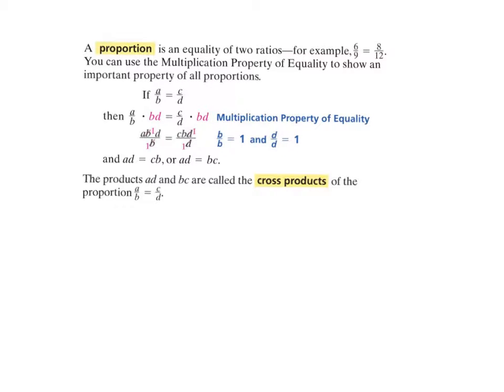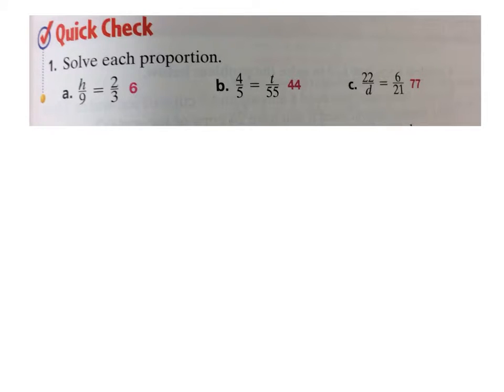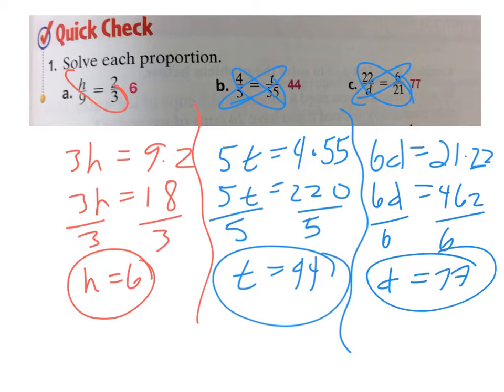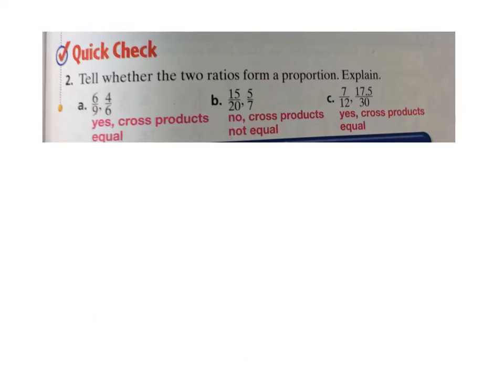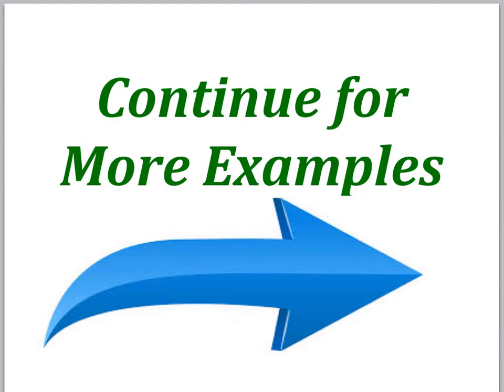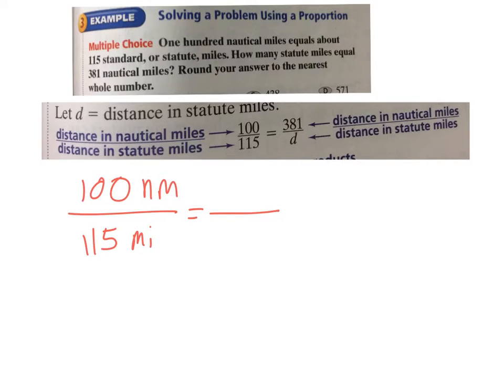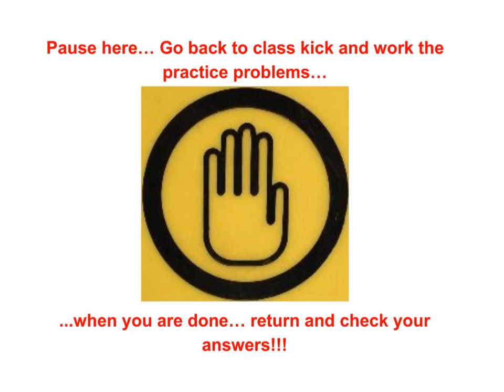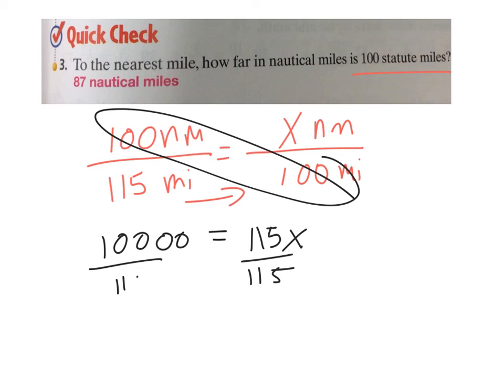pa 6-2 da 1 examples